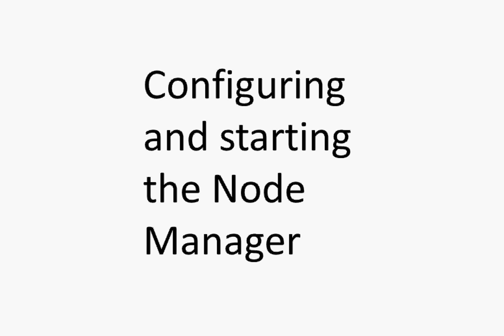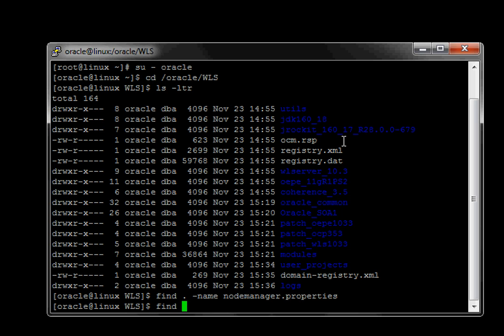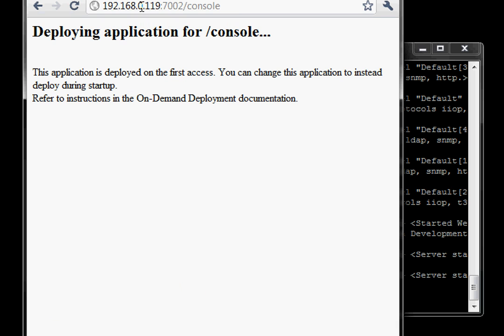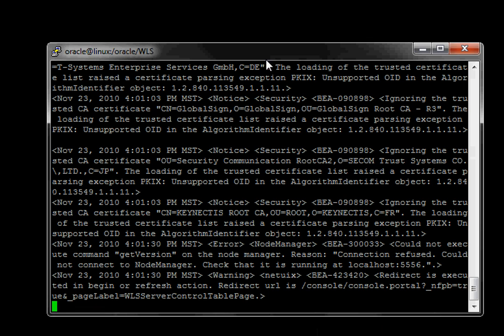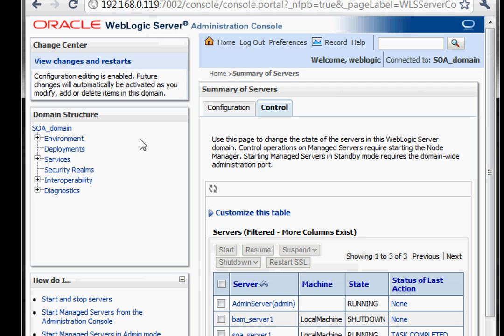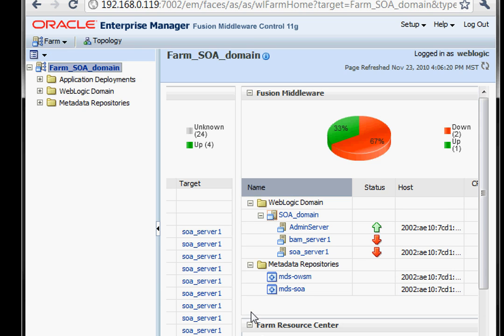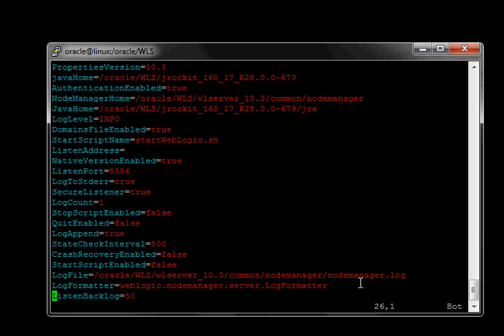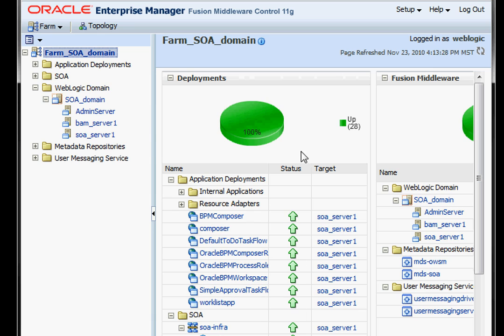Configuring the Node Manager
This video shows how to configure and start the Oracle Node Manager